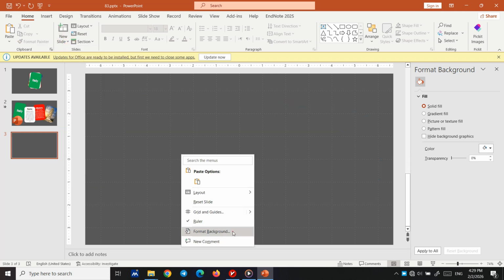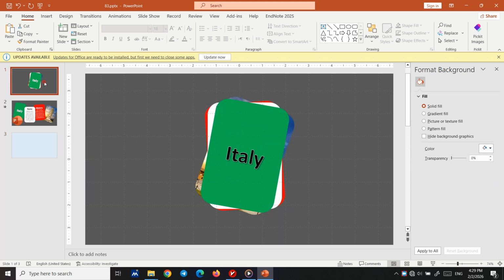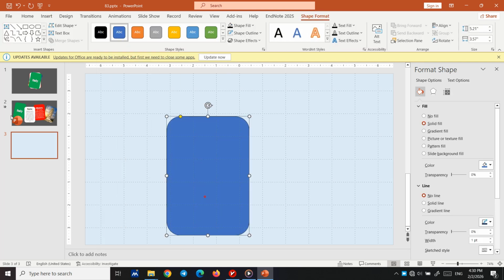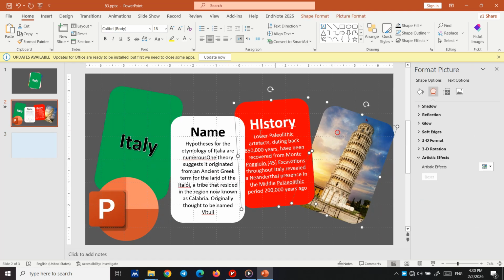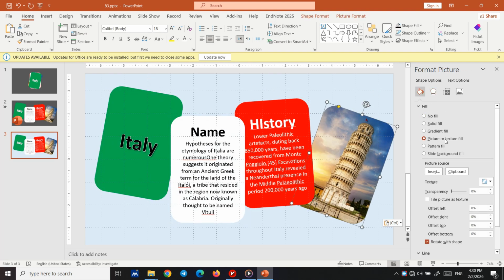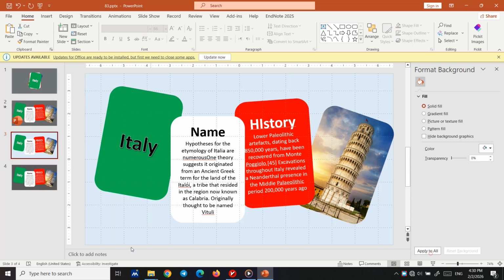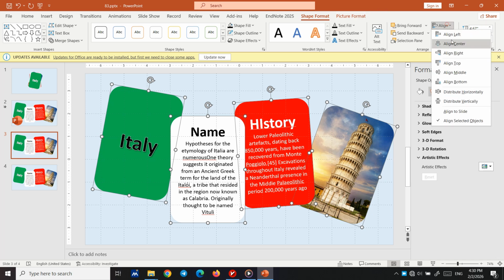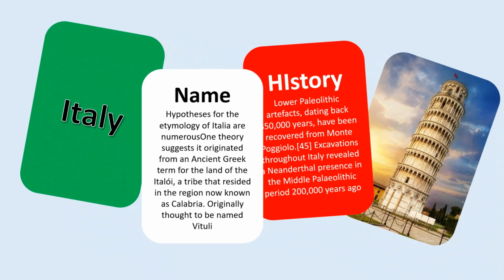How to Create Power Point Presentation Template tutorial about Italy present template 358